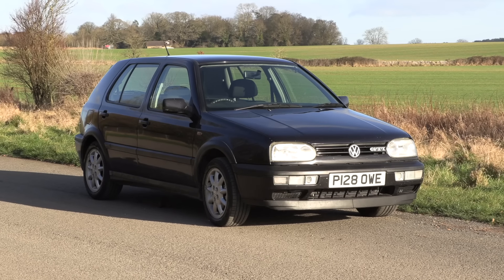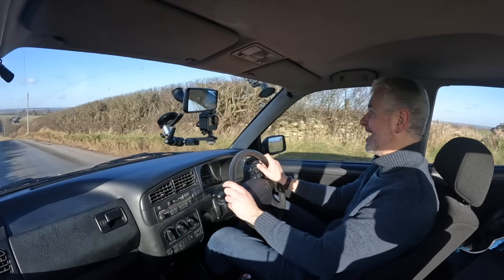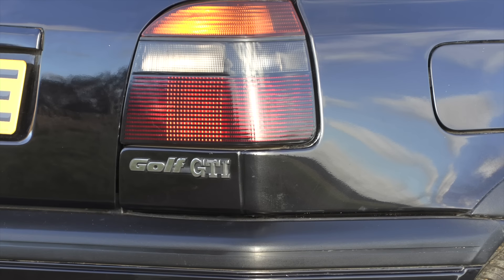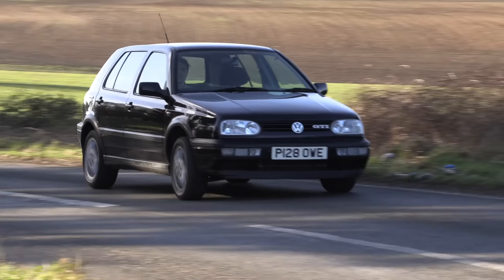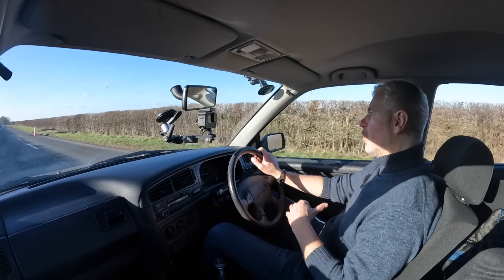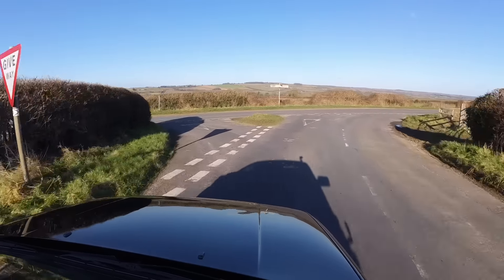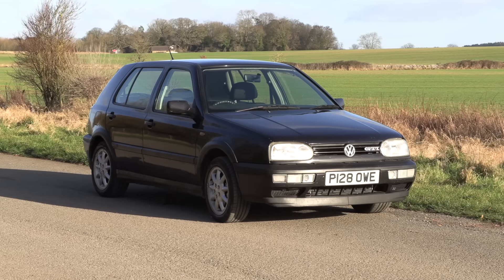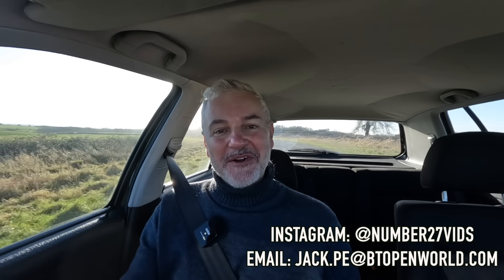The MK3 Golf GTi - In Defence Of Germany's Worst Hot Hatch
Did VW Ruin The GTi? The Mk3 Golf GTi seemed in every way a backward step but is its reputation as an overweight blip justified? or is this the best value classic Golf GTi?

Tayna Car Batteries are fantastic and supply all my car batteries!